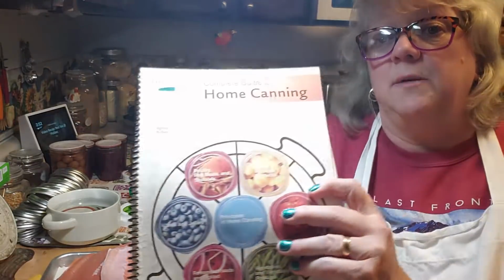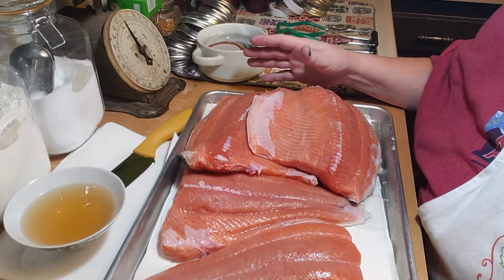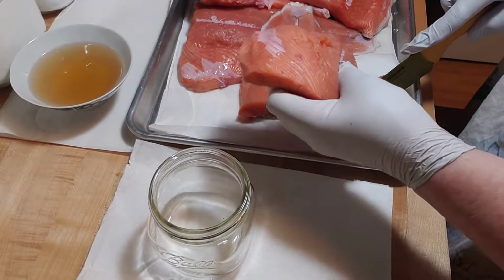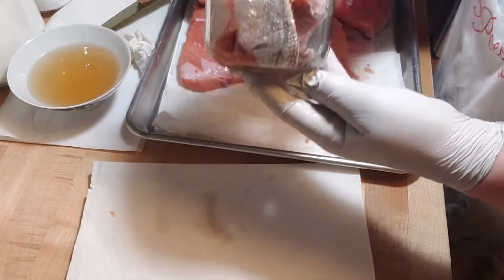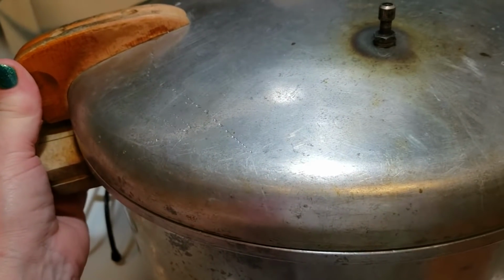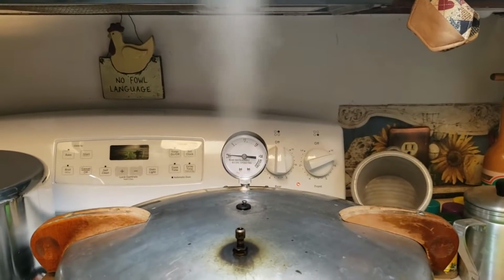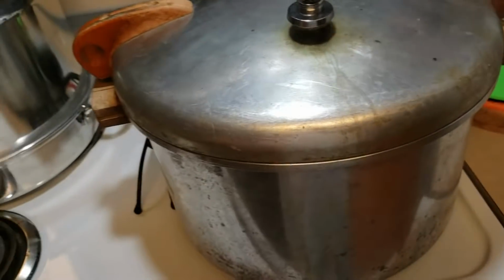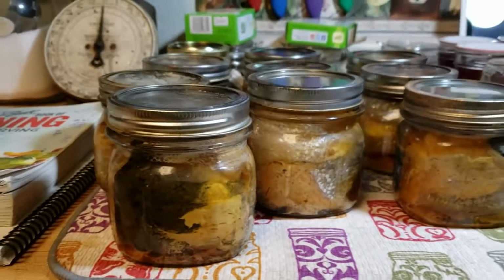Jar It Up January - Canned Salmon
I am thrilled to take part in the Jar It Up January collaborative!  For my first of three videos I wanted to share how to can salmon.  I love having canned salmon and tuna in my pantry.  I hope this video helps you stock  your pantry too!
Please check out the other channels who are participating too!